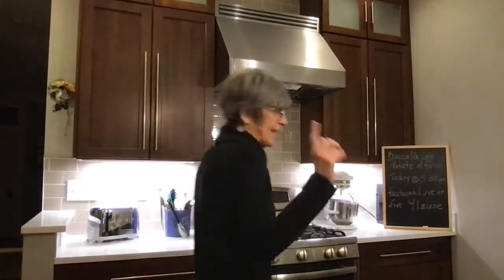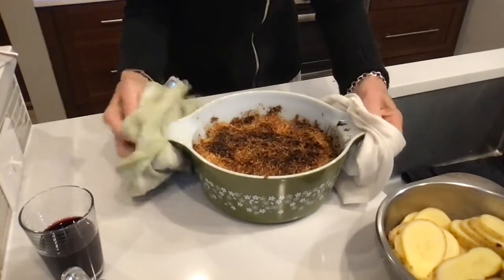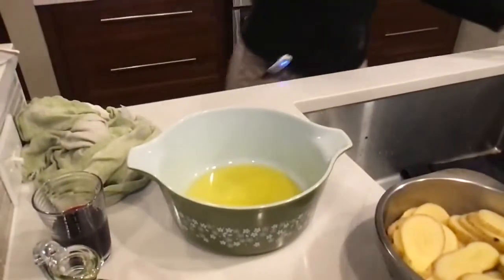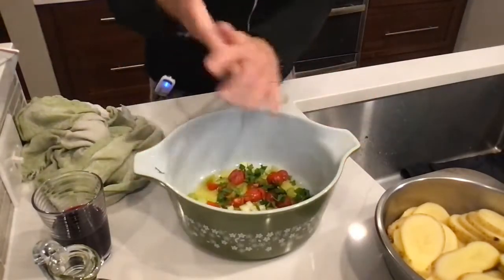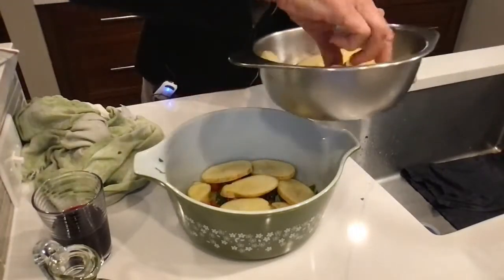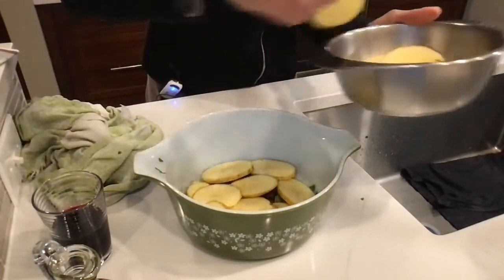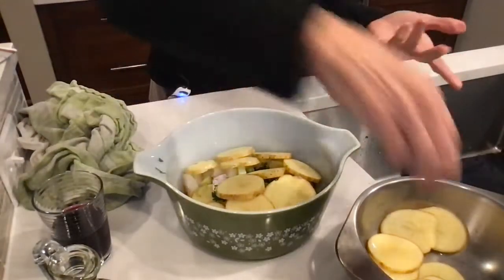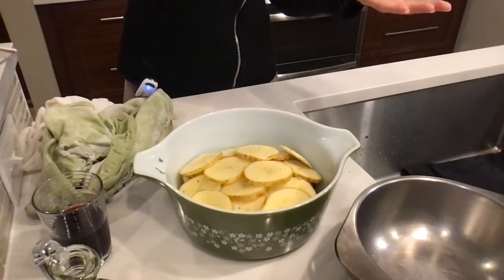Baccala con patate al forno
"Baccalà con patate al forno", an Authentic Pugliese casserole using cod and potatoes. Yes, it's all about the cod and this Pugliese winter dish is sure to warm you up.